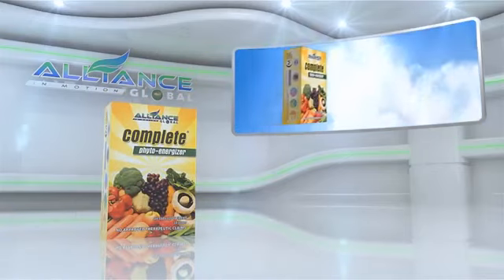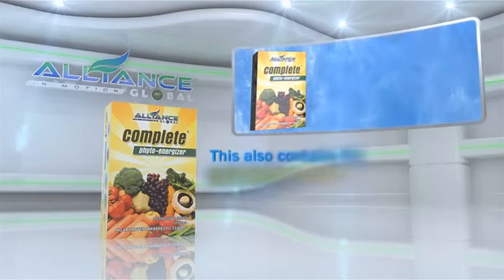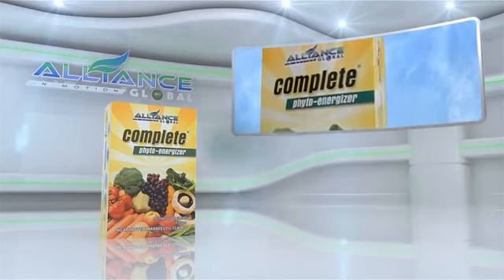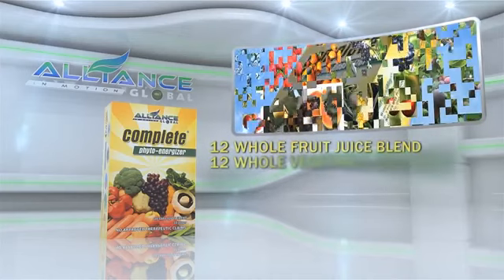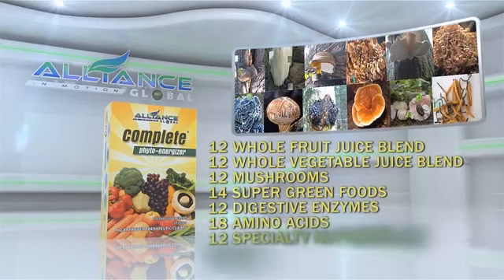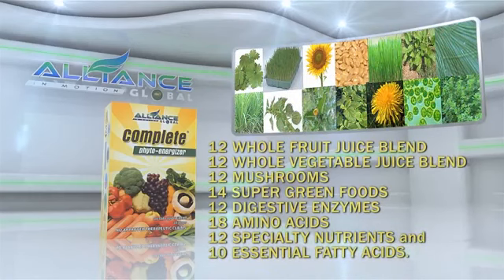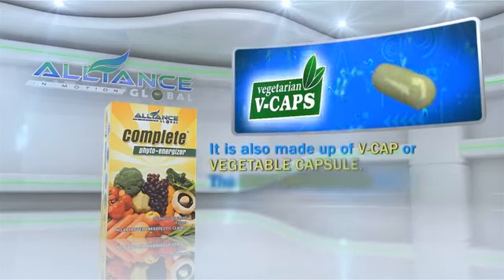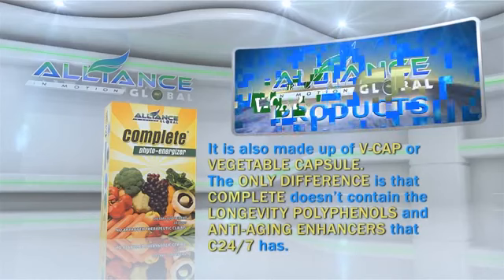Complete Phyto-Energizer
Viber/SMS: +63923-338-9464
Skype: aimworldwidesupport